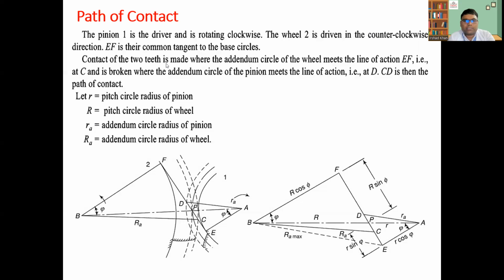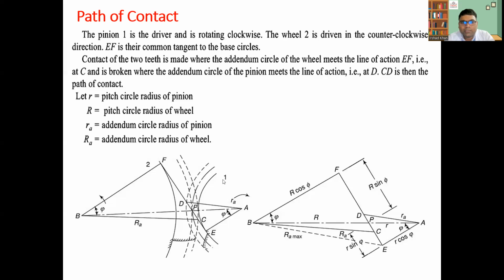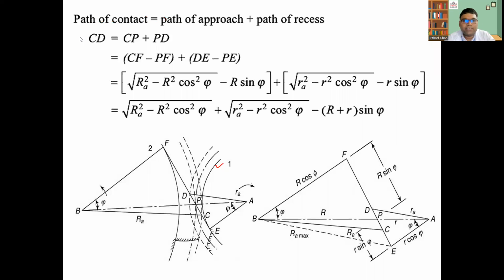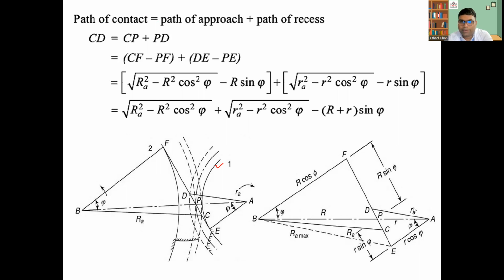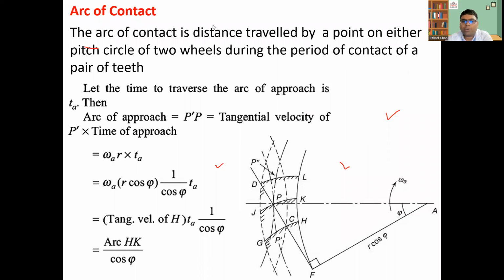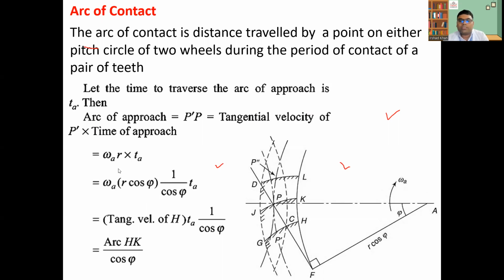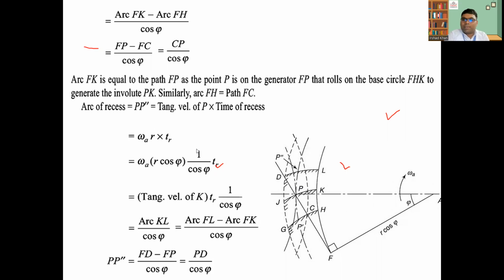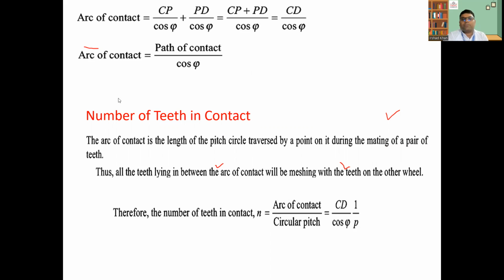Path of Contact and Arch of Contact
Concept and derivation of Path of Contact and Arch of Contact